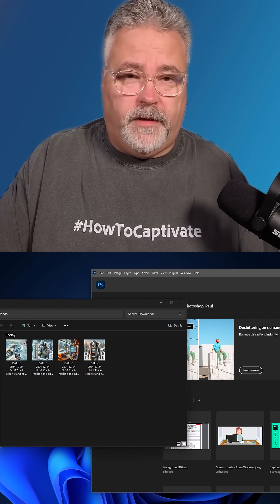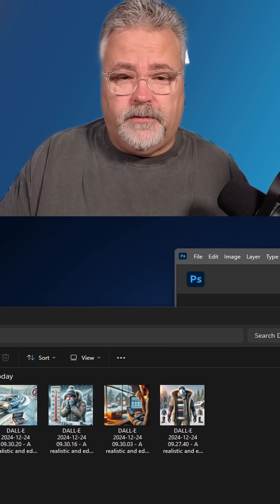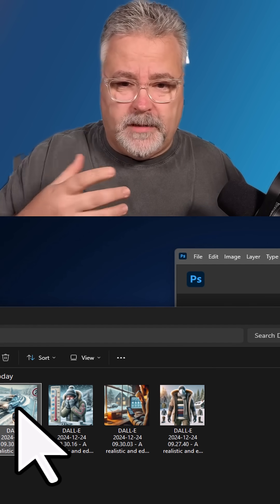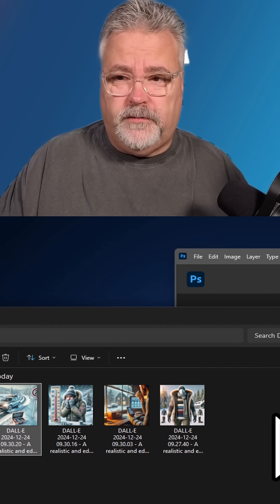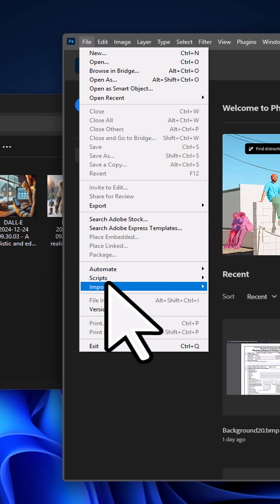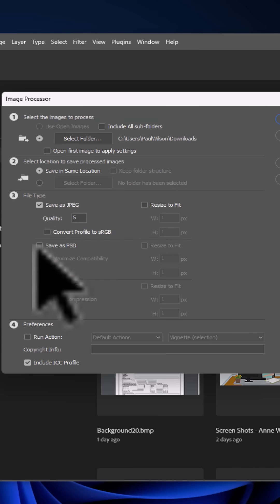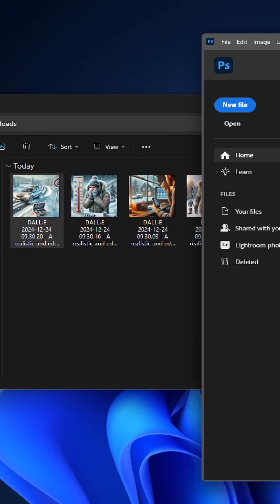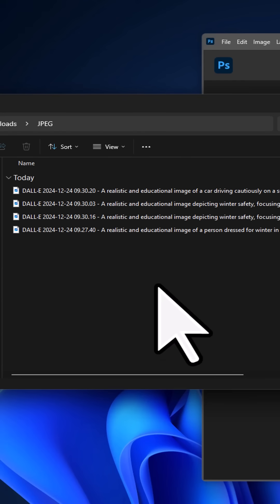Photoshop Batch Conversion of WEBP to JPG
In this short video, I show you how to convert a bunch of WEBP to JPG using the batch conversion feature in Adobe Photoshop.